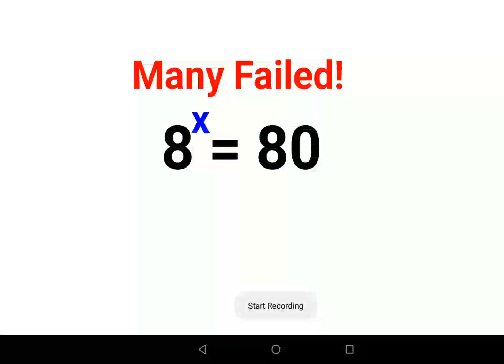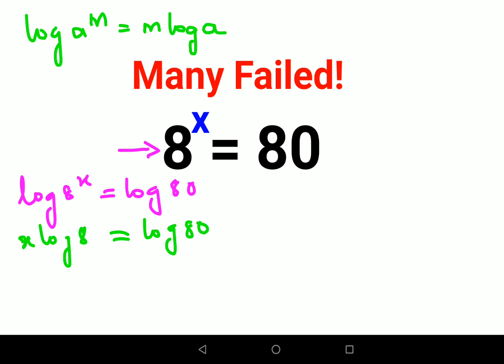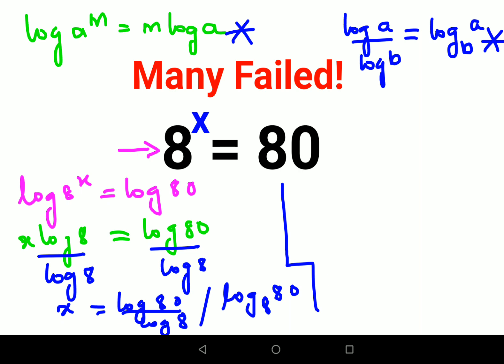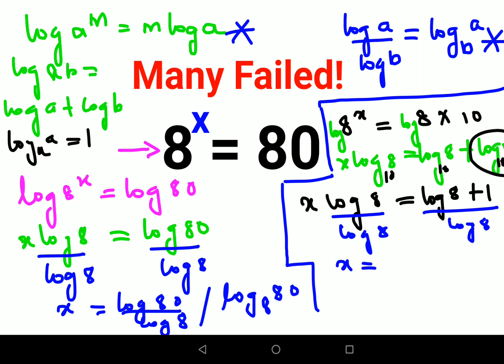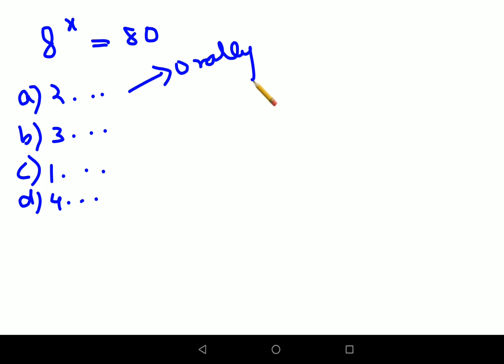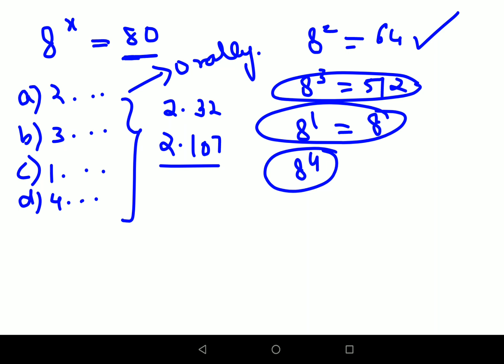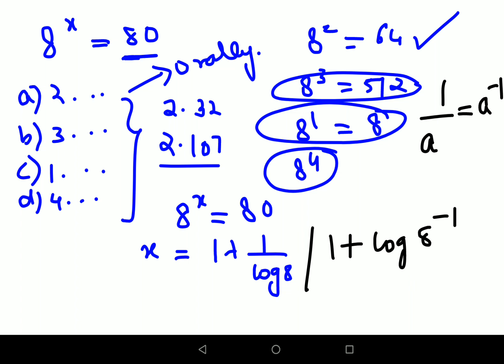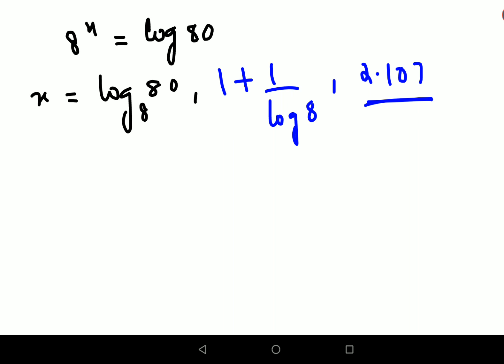8^x = 80 Many failed to do it! Can you?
8^x = 80 Many failed to do it! Can you?

math tips
solve difficult problems
math antics
math competition problems
how to be smart in math
how to solve quant questions
indices
quant problems
math problem
viral math problem
how to solve indices
how to solve math indices
how to solve complex indices
how to solve indices with power
how to solve indices fractions
how to solve indices equations
indices maths
how to solve laws of indices class 8
maths problems
indices and logarithms
math problems
how to solve this indices problems?
how to solve indices problems
how to solve equations involving indices
solving for x in indices
how to solve refractive index questions class 10th
how to solve problems of refractive index
how to solve log problems in chemistry class 11
how to solve log problems in chemistry thermodynamics
how to solve log problems in chemical kinetics
how to solve log problems in electrochemistry
how to solve log problems in chemistry class 12
how to solve log problems in physics
how to solve call log problem
how to solve log problems in chemistry nernst equation
how to solve log problems in ionic equilibrium
how to solve logarithmic equations for x
how to solve log out first problem in free fire
facebook login problem solve
how to solve problems involving logarithmic function
how to solve ph log problems
how to solve log problems in electrochemistry class 12